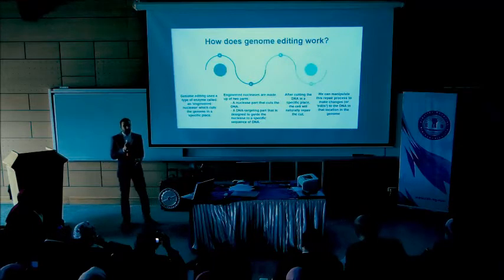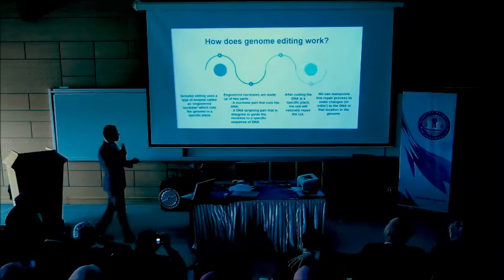Mostafa Ahmed in SOLE 2020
Mostafa Ahmed, a Biotechnology student from Benha University during his 5-min presentation about '' Genome Editing '' in the seventhh season of the National Biotechnology Competition " Science Operation Leaders in Egypt ".